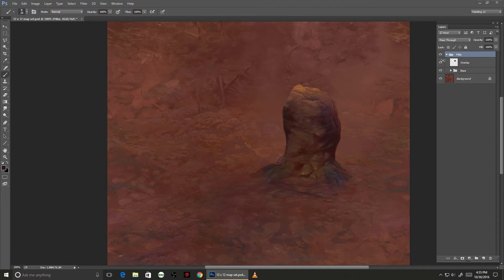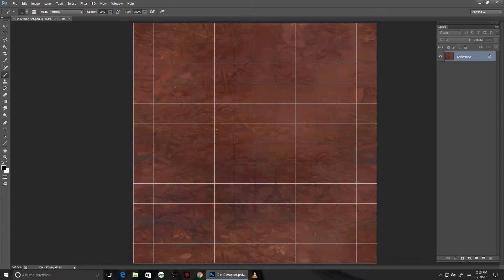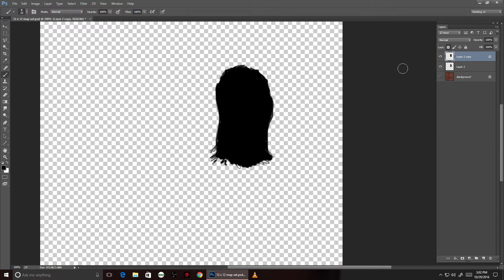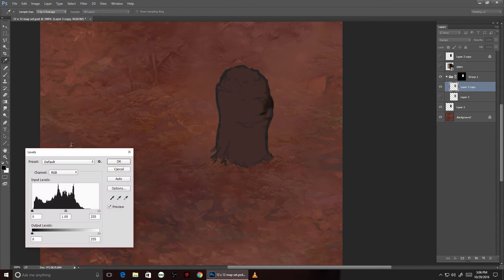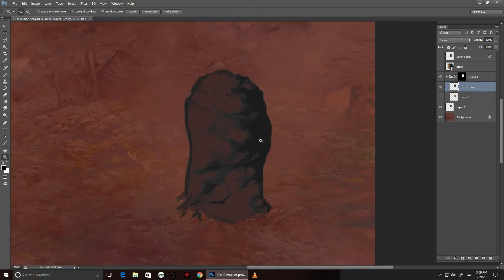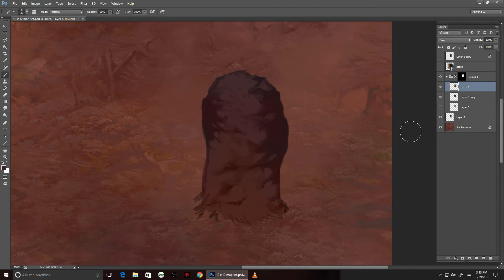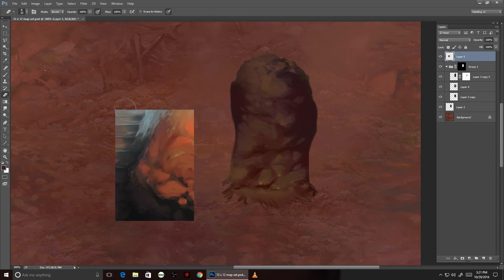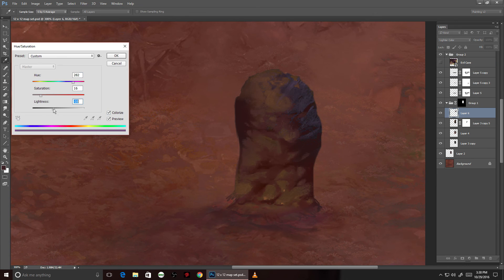Photoshop and RPG Maker - Rock pillar texture techniques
Tried to go into greater detail concerning some of the techniques used in the previous two videos.  I put off the lighting/shadow video for a moment to do this one, though it is coming along.